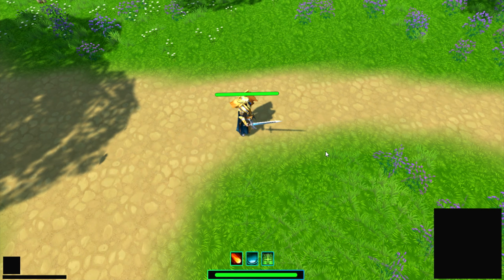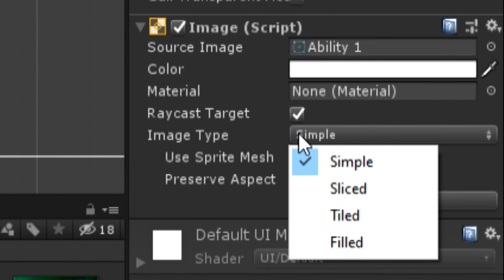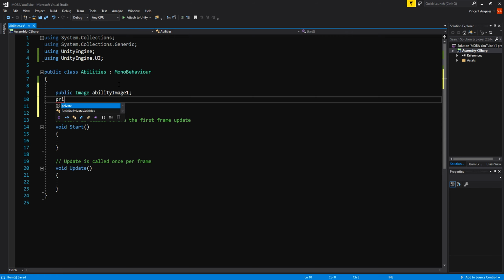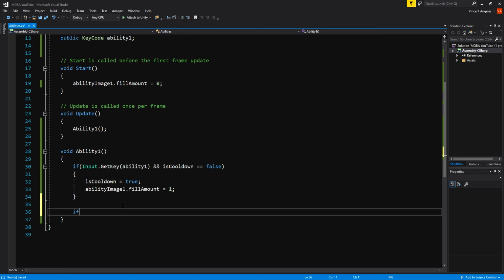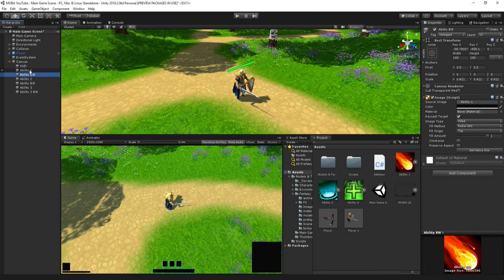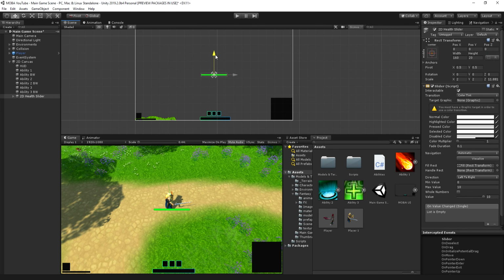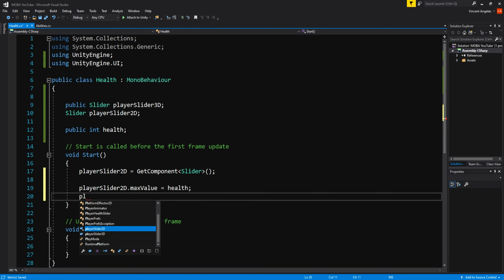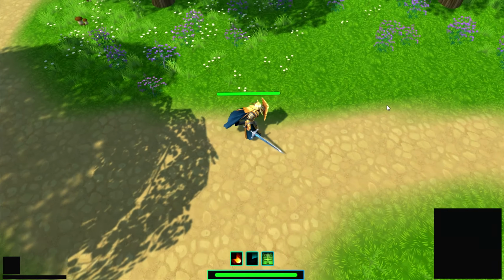[OLD VERSION] Making A MOBA Character #3: ABILITY COOLDOWN ICONS (Unity 2019 Tutorial)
Discord DM: vinnydev